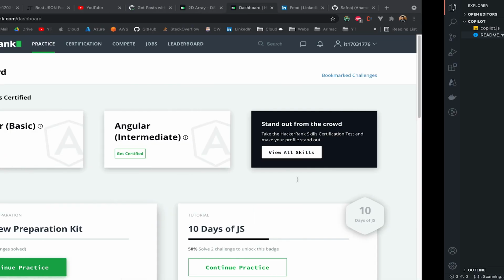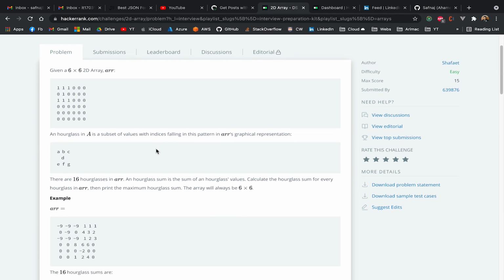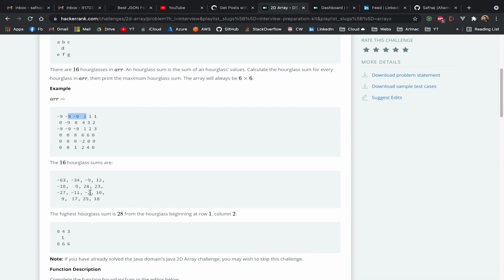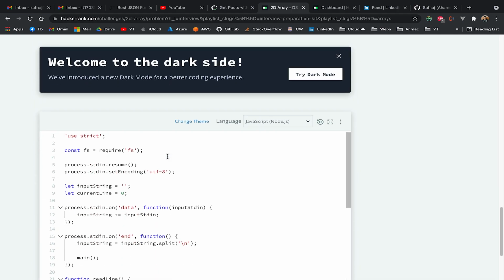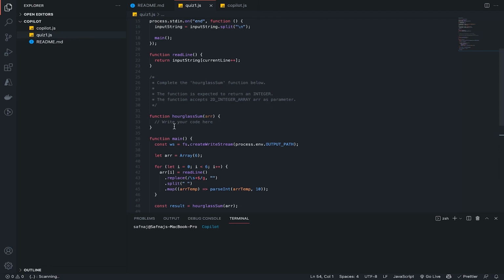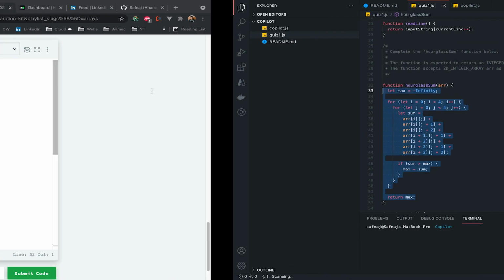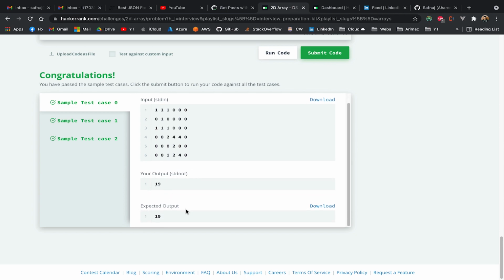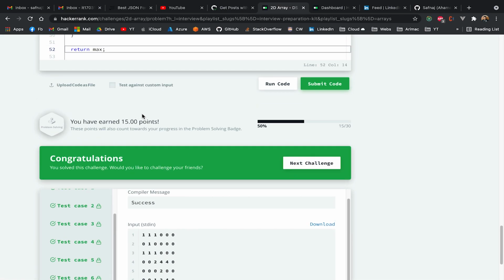Solving HackerRank Problems using GitHub Copilot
GitHub Copilot is a new Powerful AI Tool that has gotten so much hype since it has been release. It's a hot topic among the developers today. I got access to GitHub Copilot beta program. I am using GitHub Copilot for my day to day coding works and its providing unbelievable results. In this video we going to solve a HackerRank Problem using GitHub Copilot.